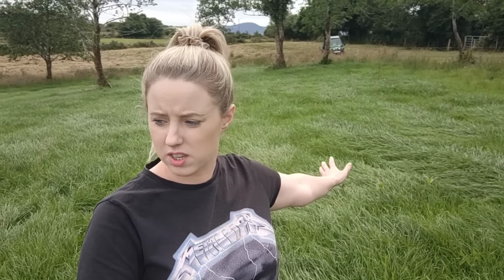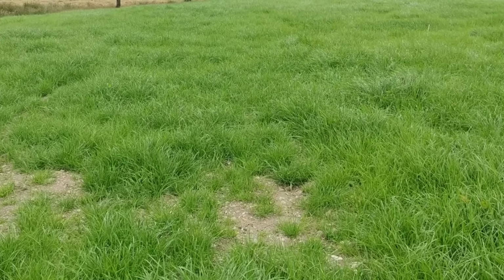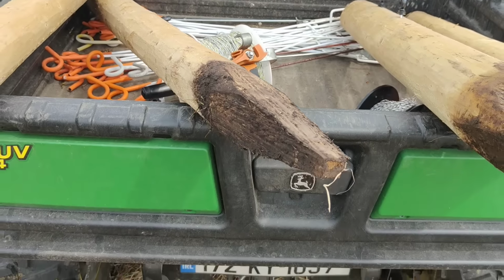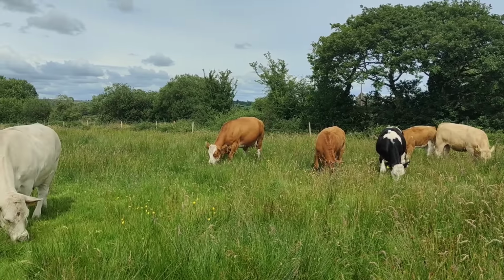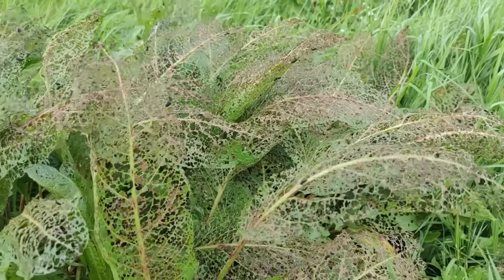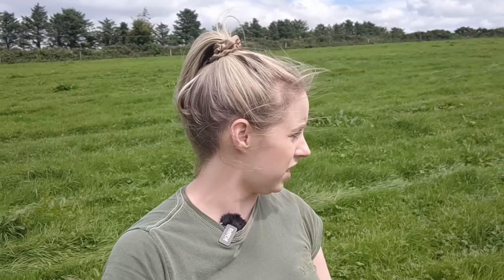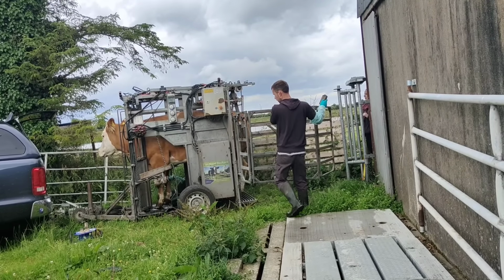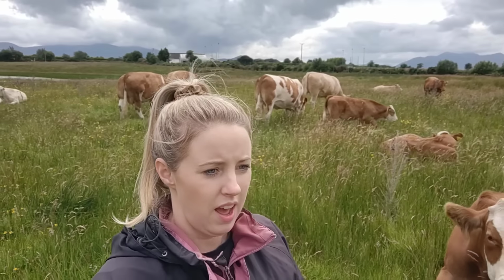HAVE I GOT THE CURE FOR DOCKS???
In today's video we get Norma's injury sorted out, we have a look at the half acre reseed and I sort out some much needed fencing.